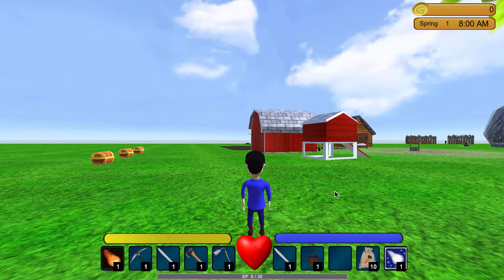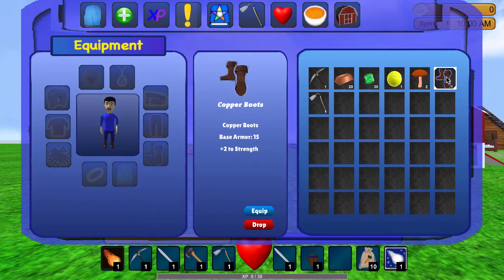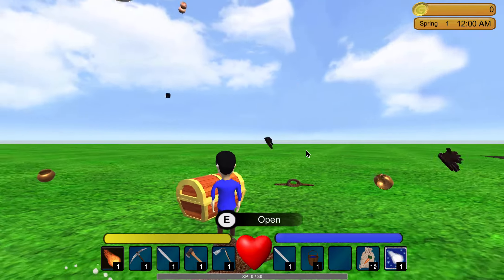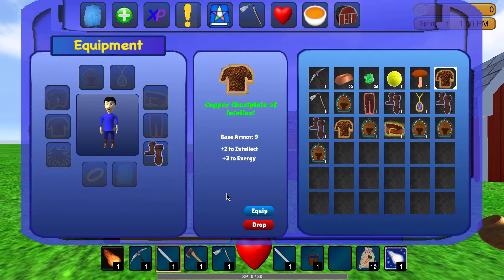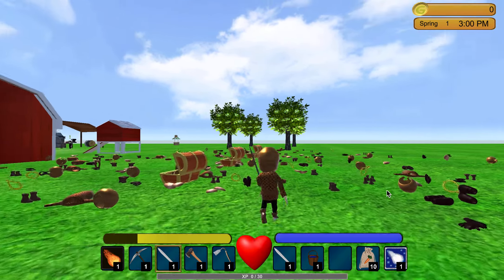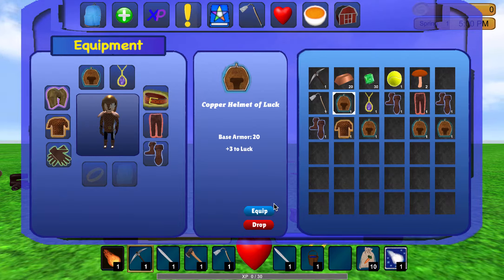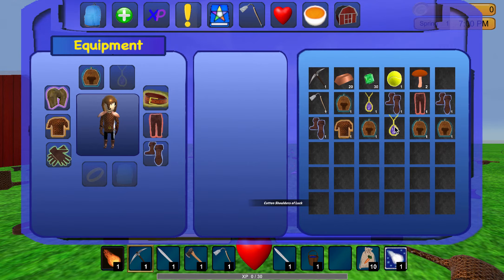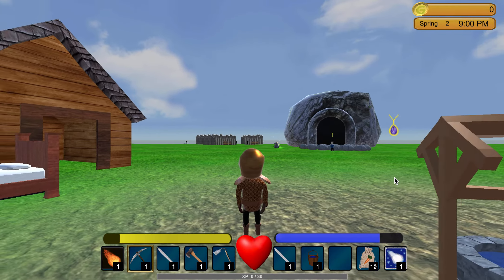Unity Progress #106: Added a UI Button to Equip Gear!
Hey guys. This week I focused more on my Inventory Display UI to add Buttons to display depending on the active item. For example a consumable can be used or dropped, while Armor can be equipped or dropped. Weapons and Tools can be moved to the action slot, but not used (consumed).

When armor or jewelry is selected the player can click the Equip button. This will show up on the player's avatar and update the specific stats in the PlayerStatsManager. Player's can swap out similar gear depending on the type of stats they prefer (e.g. Strength, Luck, Spirit).

Next week I will work on a drop button to allow the player to drop items from his/her inventory. I also added a Backpack slot which will allow the player to equip various backpacks which will in turn grant the player additional inventory slots and maybe even some stats depending on the Backpack rarity.